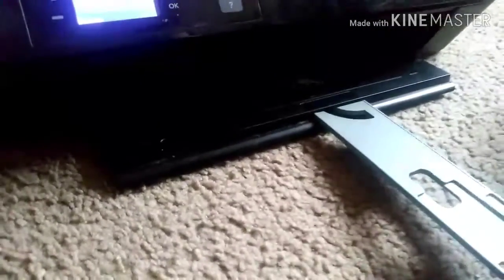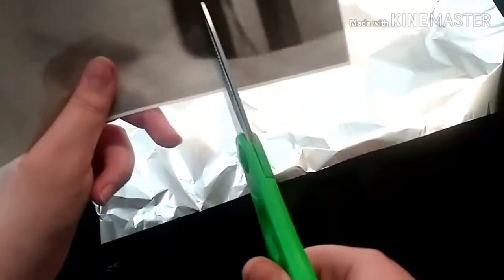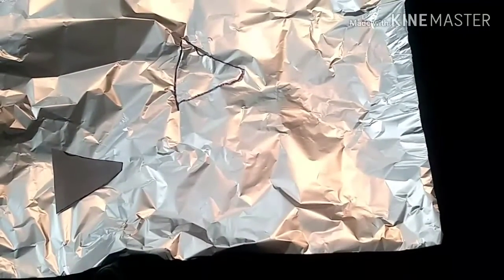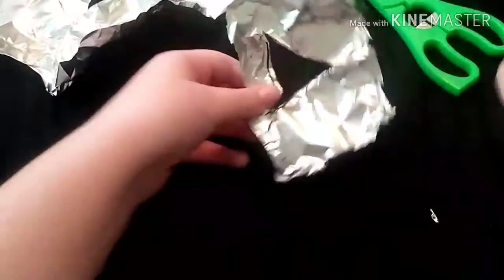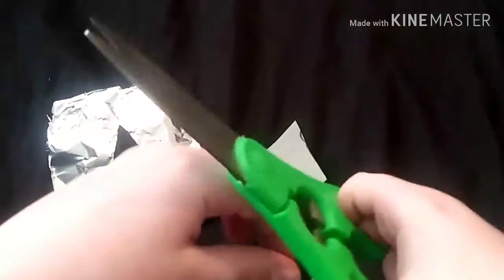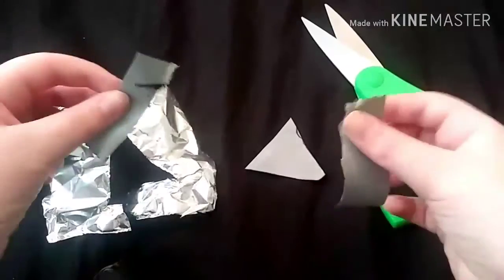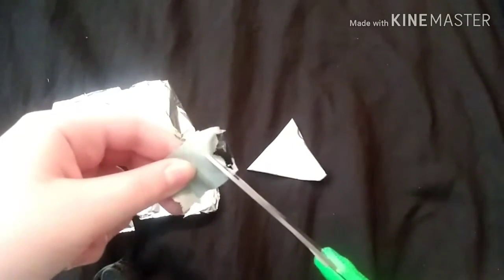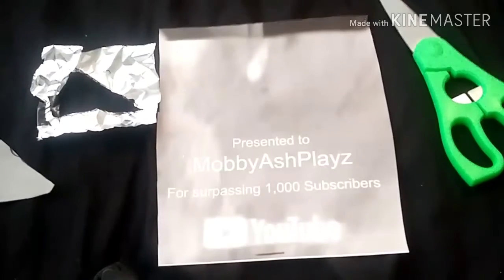Making a CUSTOM OPAL PLAY BUTTON (so cool)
So I made a play button. If you guys want to see part 2 (me making the frame) then let's get 7 likes. It's been over a month so I just wanted to post it now. Have a good day/night

The opal (sort of like quartz I think) is the rank you get with 1k subs according to YouTube. Also the picture I don't have anymore but if I find it, it'll be on the community tab on my channel. I also got a few more vids planned.

Also a fortnite event is happening so go to see us react to it. Use code MobbyAshPlayz bye